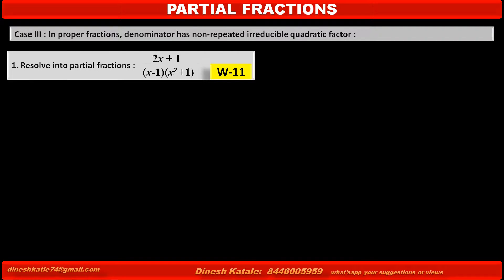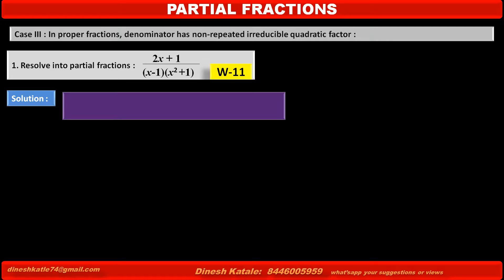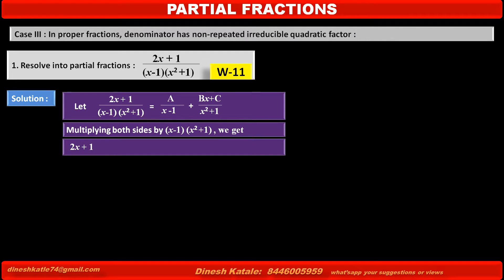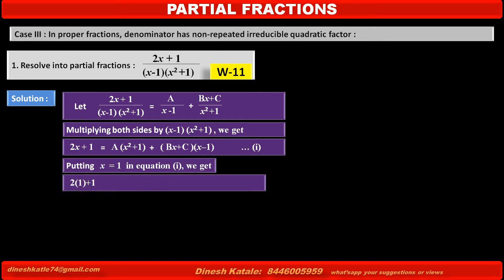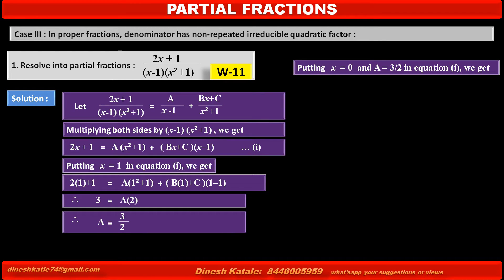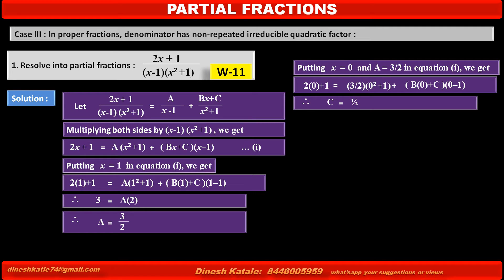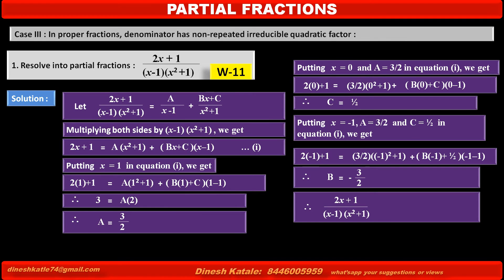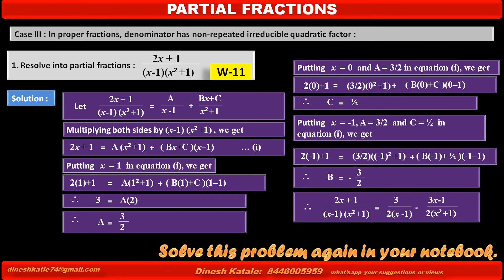24. Resolve into Partial Fcetractions (2x + 1) upon (x-1) (x^2+1)